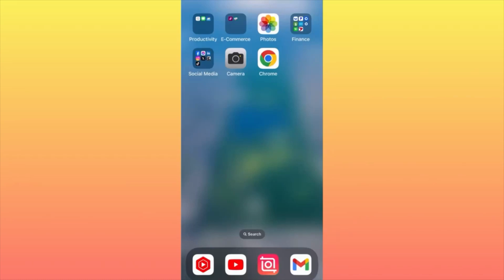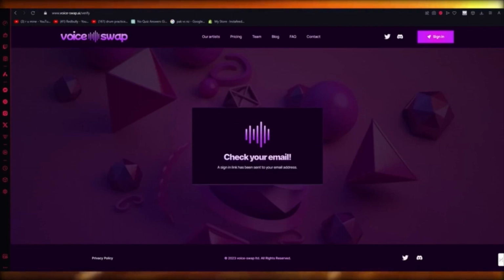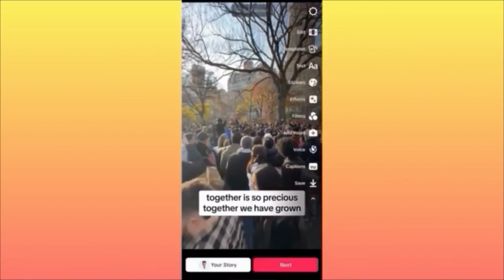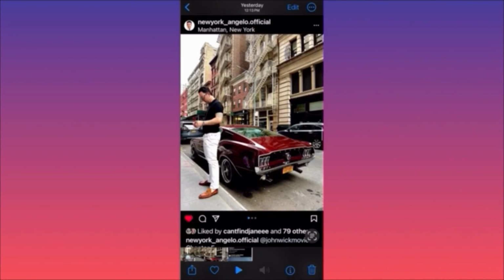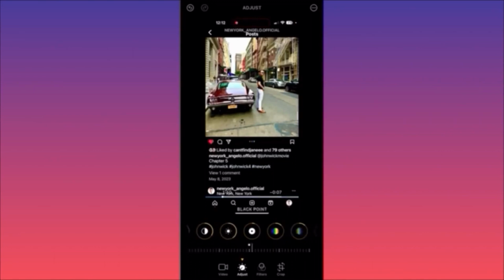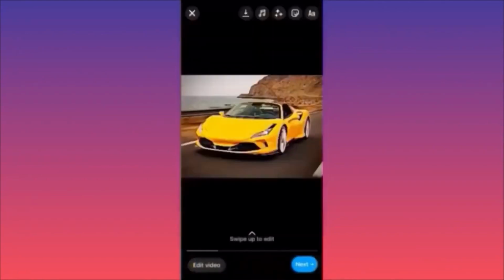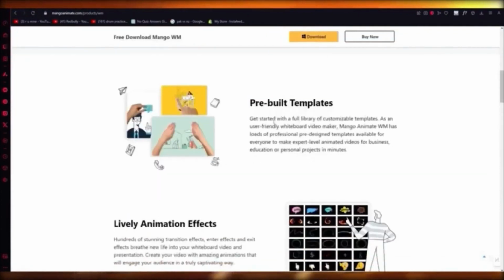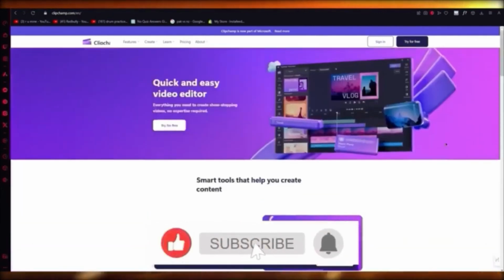How to Delete Search History on Google Chrome Tutorial (2024) Full Guide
How to Delete Search History on Google Chrome Tutorial (2024)

In this video, you will learn how to delete your Google search history! If you want to delete your entire search history or some recent searches on Google you must watch the entire video to learn how to delete Google Chrome search history on phone.

📚Elon Musk's Secrets to Success:

📚Maximize Results with GPT-3: